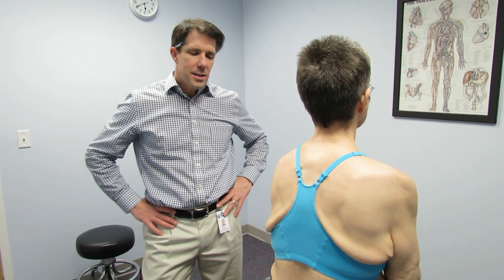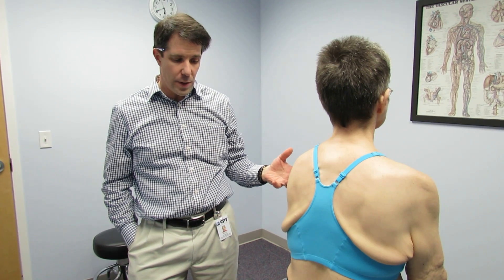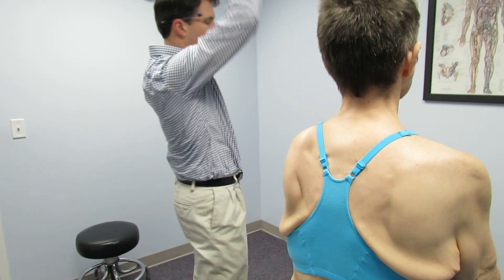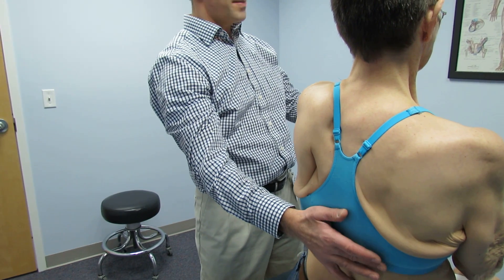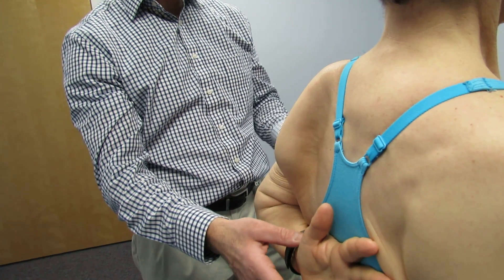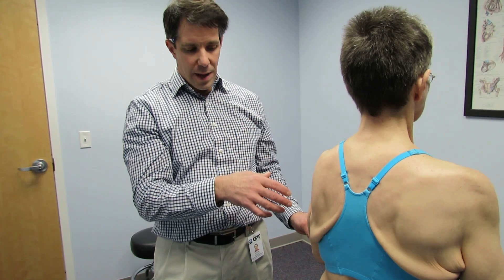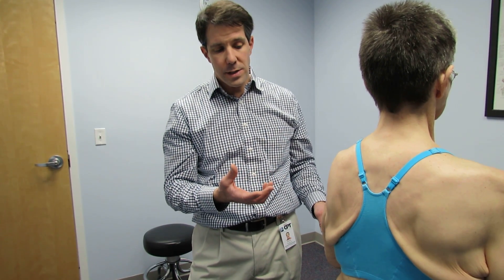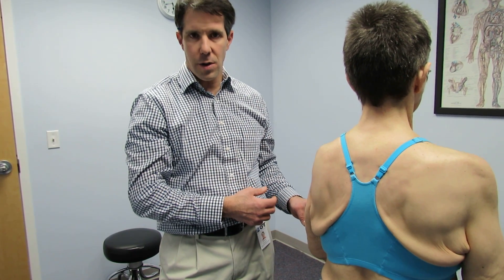Long Thoracic Nerve Palsy (Winging Scapula)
This patient presents with a classic winging scapula indicative of a long thoracic nerve palsy. Check out how we assess the long thoracic nerve and see how she presents.